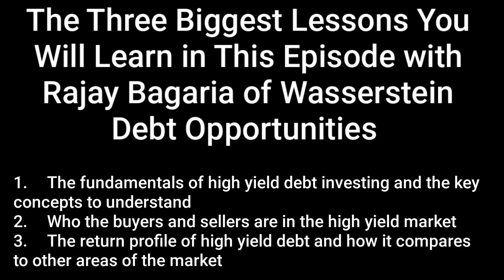High Yield Debt Investing with Rajay Bagaria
In this episode, we talk high yield debt investing with Rajay Bagaria, CIO of Wasserstein Debt Opportunities and author of "High Yield Debt: An Insider’s Guide to the Marketplace." We look at the high yield debt market from the ground up and cover the major players, the types of high yield debt and the terms and concepts investors need to understand when looking at the space.  We look at the fundamentals of high yield debt investing and the key concepts to understand, who the buyers and sellers are in the high yield market, the return profile of high yield debt and how it compares to other areas of the market and much more.

03:31 - Rajay's experience building a private elementary school
05:25 - How Rajay got into high yield debt investing
06:49 - Setting the landscape of the high yield debt market
07:53 - the origin of the high yield debt market
10:16 - how high yield debt issuers think about their capital structure
12:18 - high yield bonds vs. leveraged loans
14:34 - the major buyers of high yield debt
18:24 - ranking and subordination
19:50 - what are covenants and how do they work?
22:13 - what do credit ratings mean?
24:46 - the industry breakdown of the high yield market
26:01 - the meaning of high yield spreads
30:42 - high yield spreads and the equity market
32:09 - the return profile of the high yield market
33:38 - high yield performance by credit rating
37:08 - leveraged loans in multi-asset portfolios
40:19 - is a refinancing wall coming?
42:00 - how good of a job do ratings agencies do?
48:00 - the role of debt paydown in Rajay's analysis of a company
49:44 - how investors can think about high yield ETFs
52:39 - the one lesson Rajay would teach the average investor

RAJAY'S BOOK